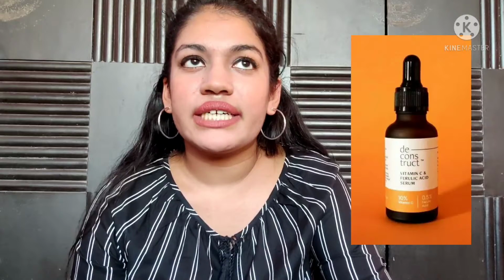Wishlist or Anti - Haul ??? - Part 3